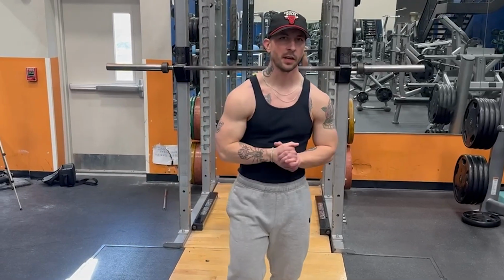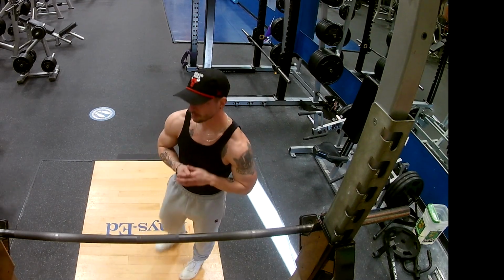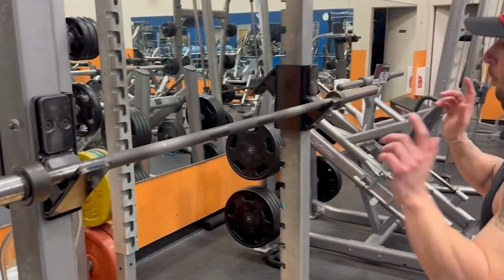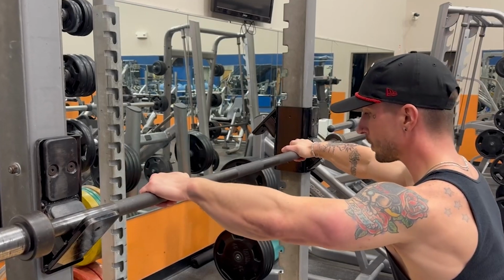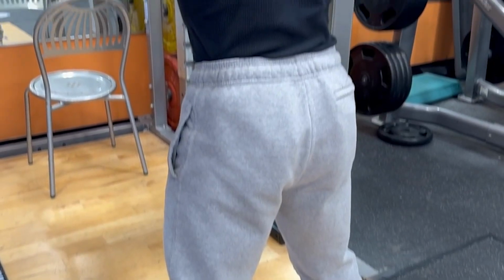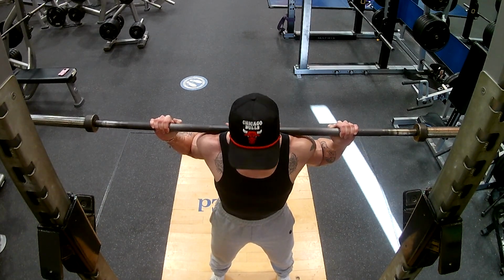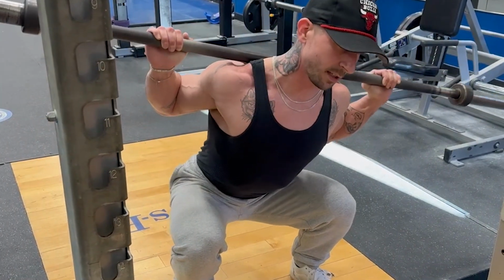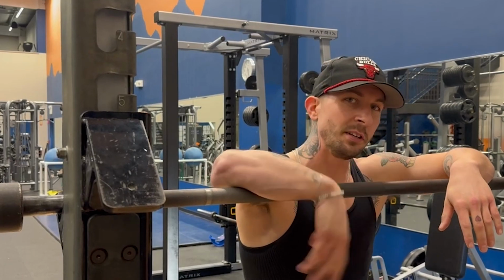James Barbell Squat